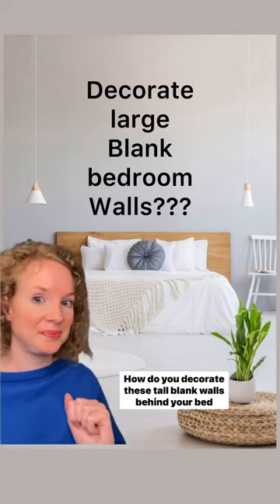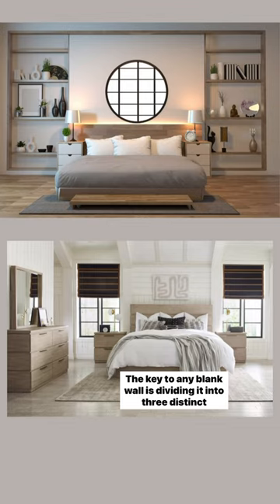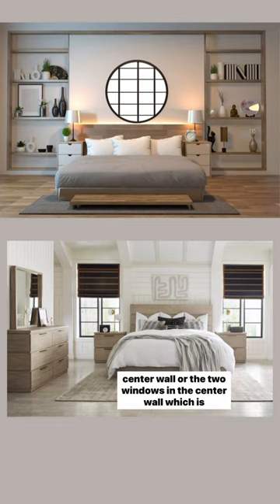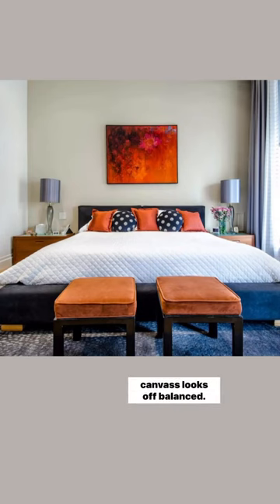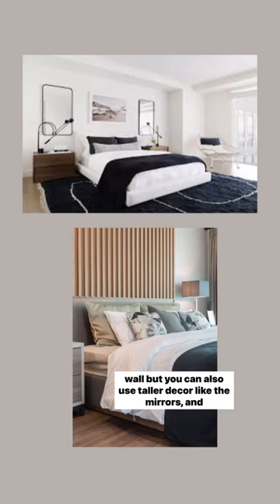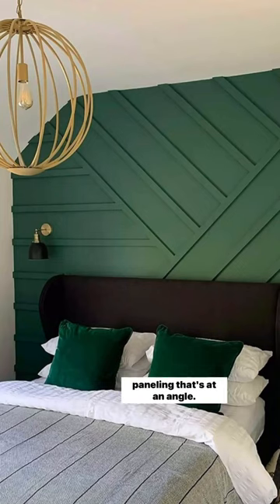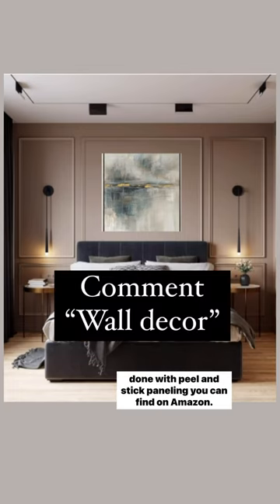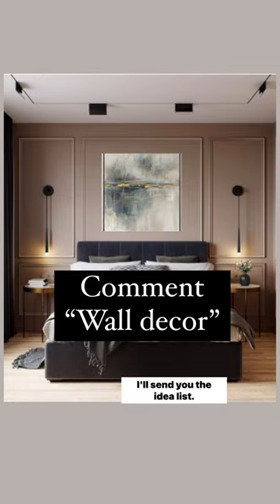Easy and affordable ways to elevate that blank wall behind your bed!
👋Ready to spice up that empty wall above your bed? It's easier than you think! All you need is a few panels, mirrors, and some paint to make your bedroom pop! 🎨

First, divvy up your wall into sections, using tape for visual aid. Paneling works great to create texture, while mirrors can add depth. Don't be afraid to mix and match!

Next, get creative with paint. A funky pattern or a simple splash of color can completely change the atmosphere.

Finally, decorate each section to your liking! 🖼️

And there you have it! 🙌 A revamped wall that's sure to add personality to your bedroom. Remember, creativity has no bounds, so don't limit yourself. Comment "wall decor" for a list of affordable and easy ideas. Happy decorating!